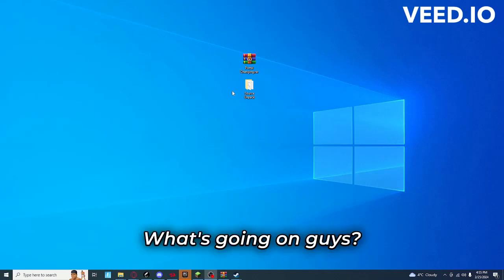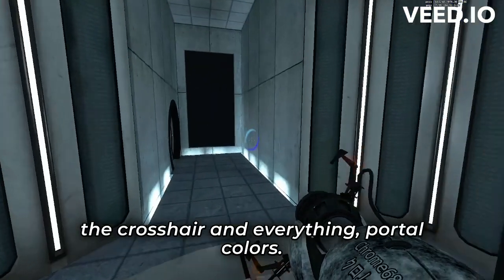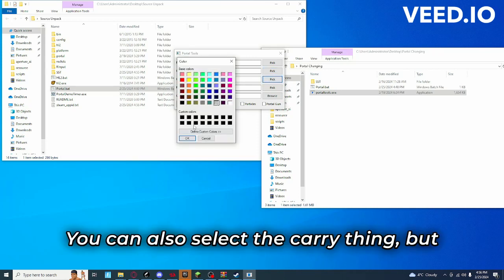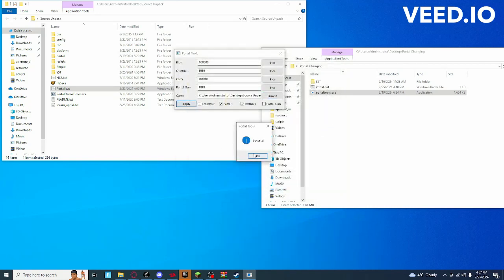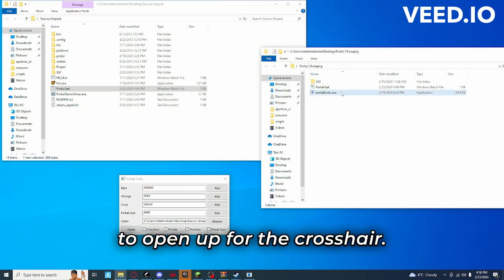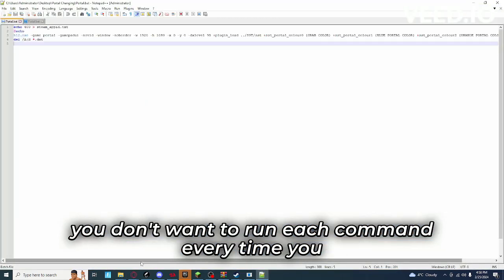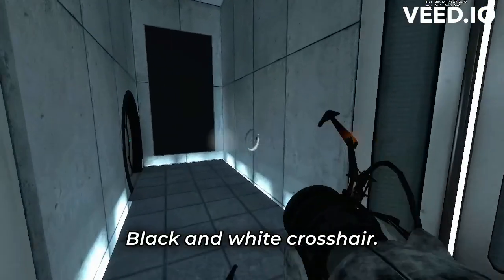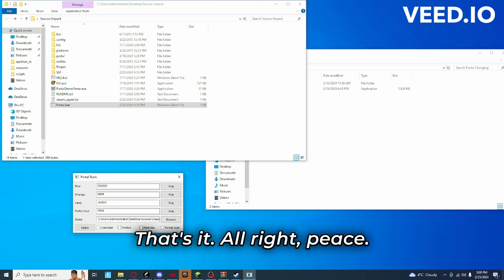How to change portal colors in portal 1 (source unpack)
ignore the bad quality and watermark pls

YOU MUST OWN PORTAL ON STEAM
THIS GUIDE IS FOR THE SOURCE UNPACKED VERSION OF PORTAL ONLY, STEAM VERSION IS UNTESTED

Timestamps (newly added 8/17/2025)
Intro: 0:00
Download: 0:10
PortalTools Guide (Portals/Particles) (Simple): 0:47
SST Guide (Crosshair/Reticle) (Complex): 2:45